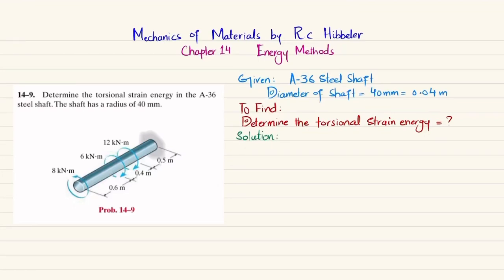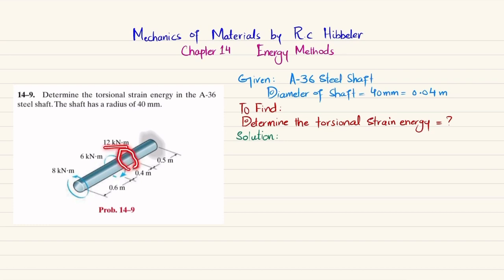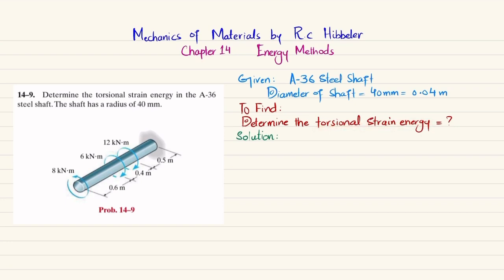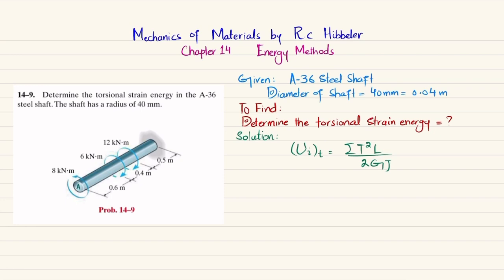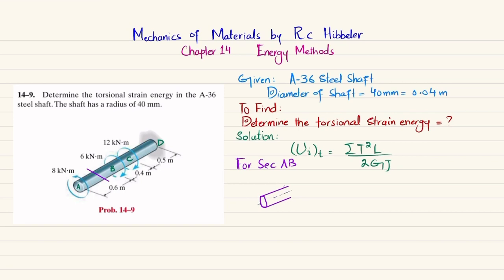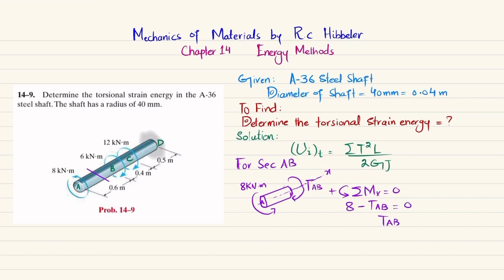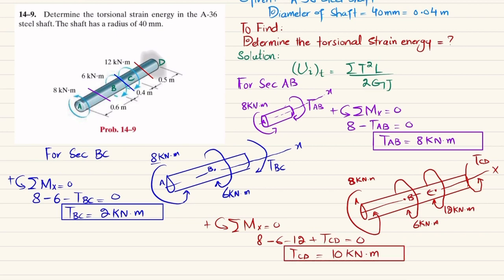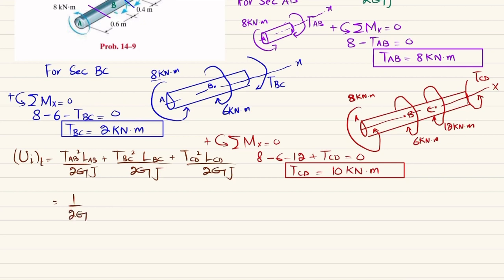14-9 Determine torsional strain energy in the A-36 steel shaft | Energy Methods | Mech of materials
14–9. Determine the torsional strain energy in the A-36 steel shaft. The shaft has a radius of 40 mm.
287 Problem solutions of all chapter of  Mechanics of Materials by Beer & Johnston